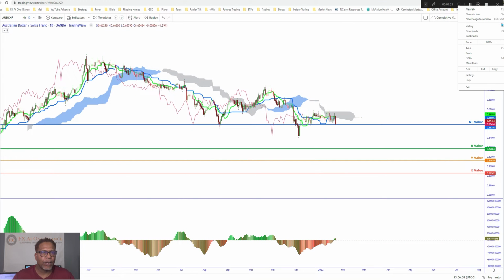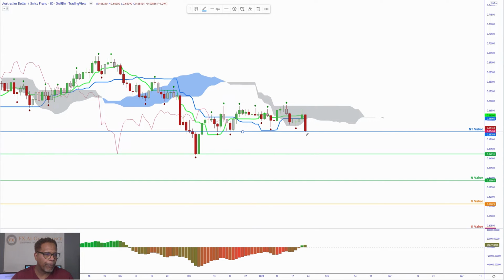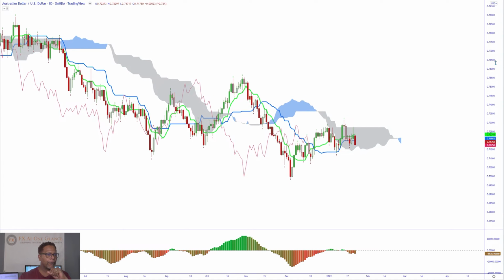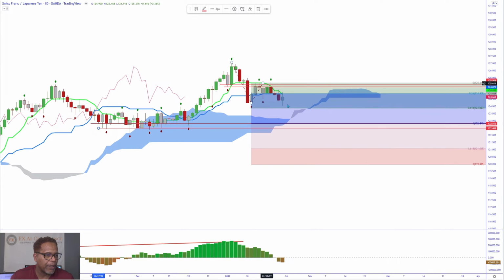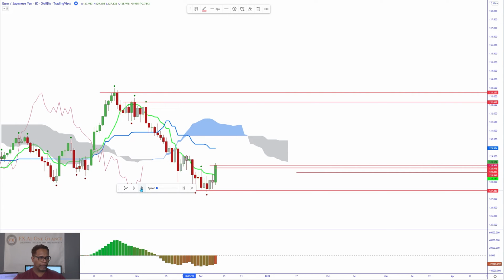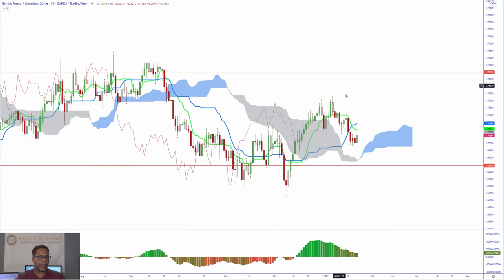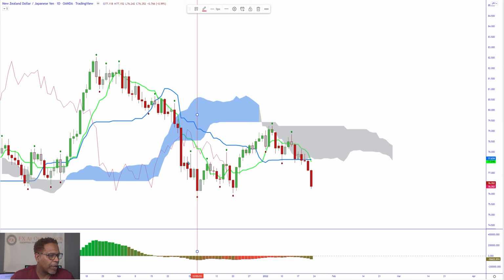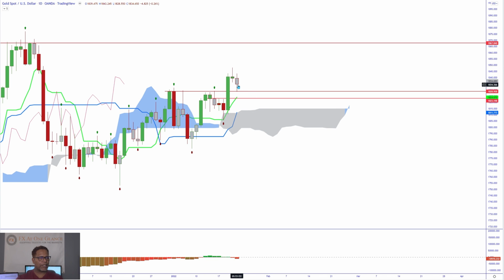Ichimoku Weekly Weather Report Week of January 24 2022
This is our Weekly Ichimoku Weather Report where we give you the 7 day Ichimoku market forecast. We discuss the forex market, futures market, stock market, and cryptocurrency market with Ichimoku analysis. Each week as we go through the charts we give you any current trade alerts and setups.

Also, watch the related videos listed below to see the live trades taken using this concept. Hope you enjoy! If so, please let me know. thanks!

  FX AT ONE GLANCE

✅ Recommended tools

💬 Any questions?